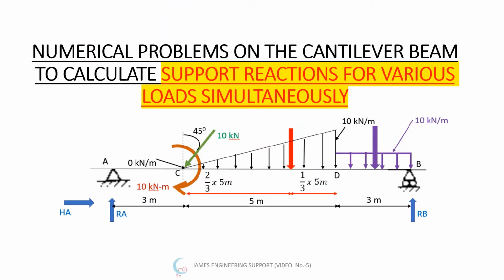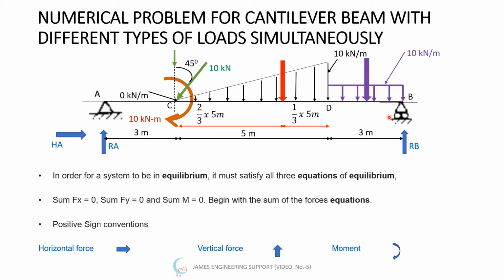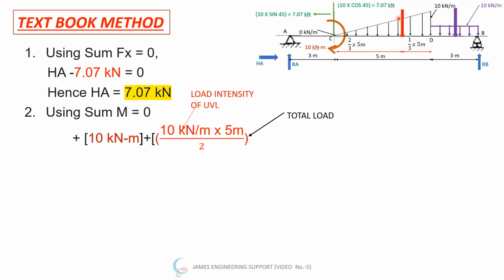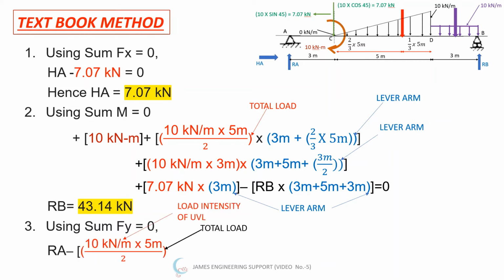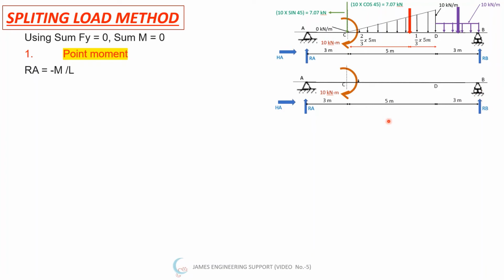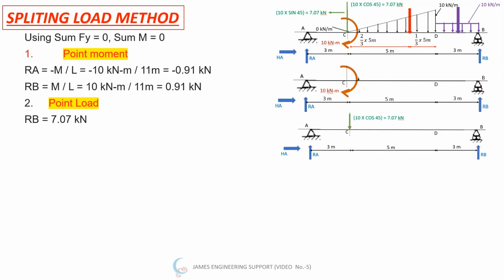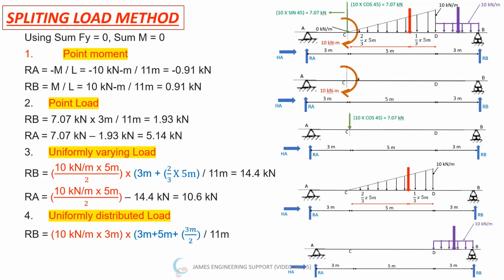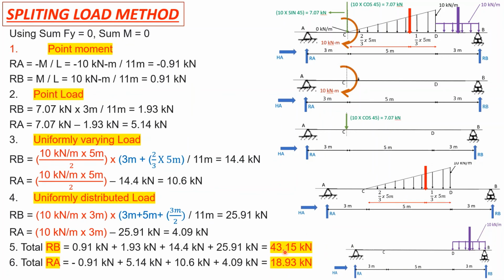Support reactions of simply supported beam (various loads simultaneously)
Numerical problem on Support reactions of simply supported beam with various loads acting simultaneously (by split load method & regular text book method).

Split load method extensively used by the structural engineering professionals.

for Video 1 refer following link
JES VIDEO 1 (Part I) - Support reactions of cantilever beam

If the pacing feels a bit slow, please change your playback speed to 1.5x in your video settings